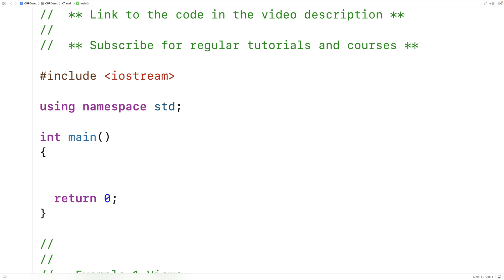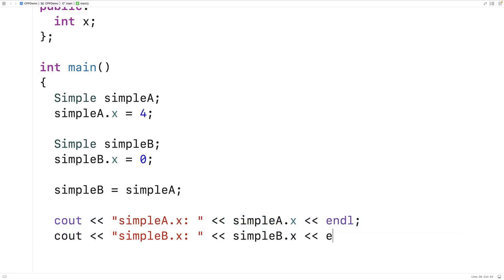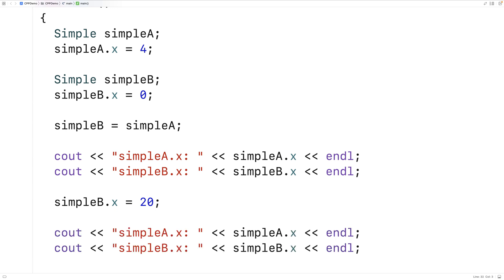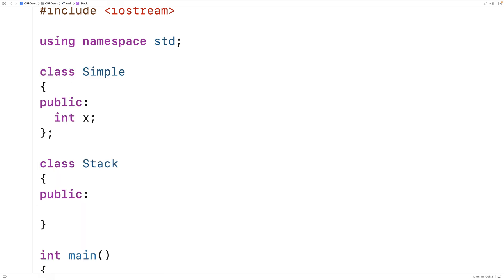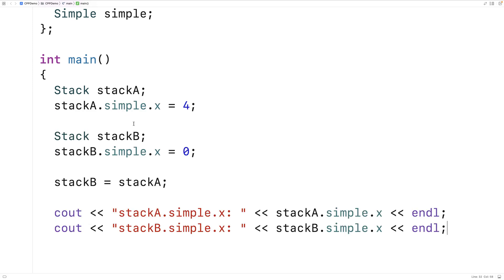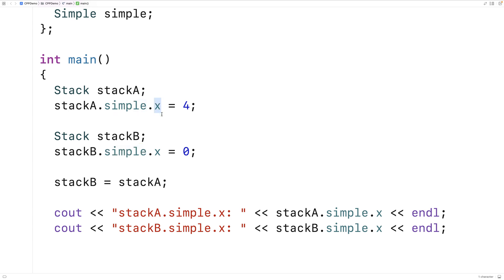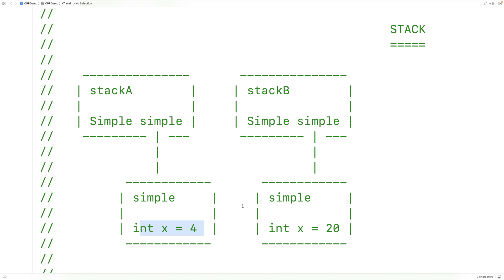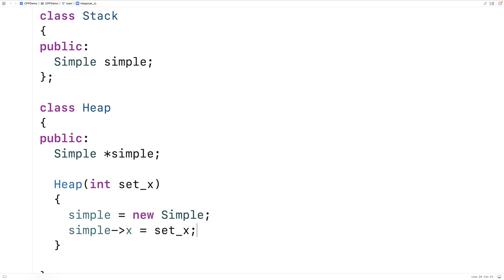Object Assignment | C++ Tutorial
How object assignment works by default in C++, including an explanation as to why object assignment may cause problems if the object member variables include pointers to dynamically allocated data.  Source code to build a portfolio that will impress employers!